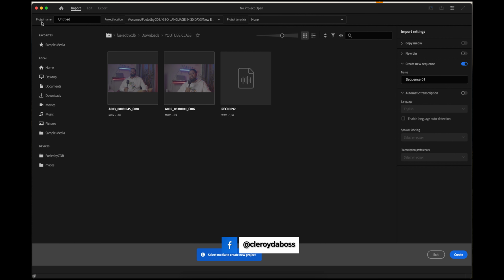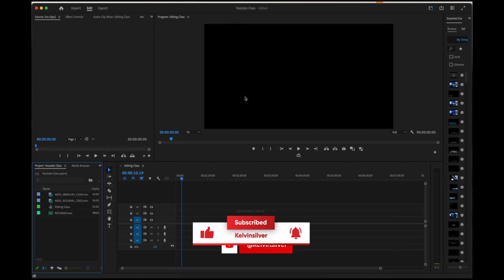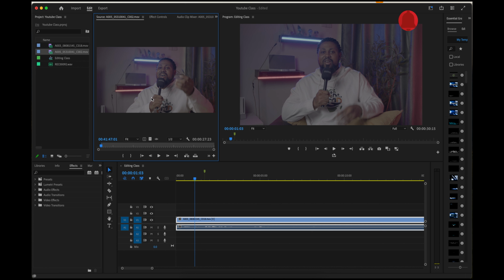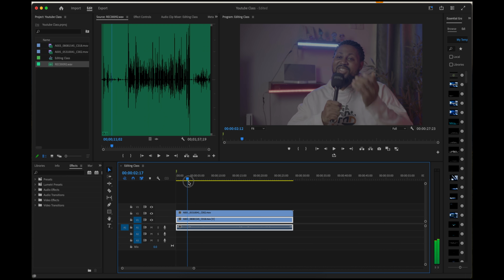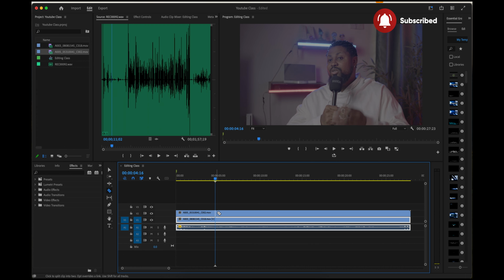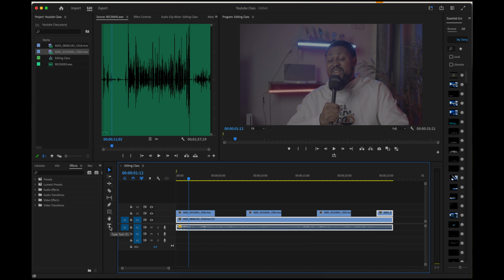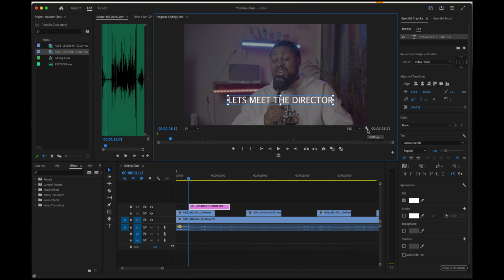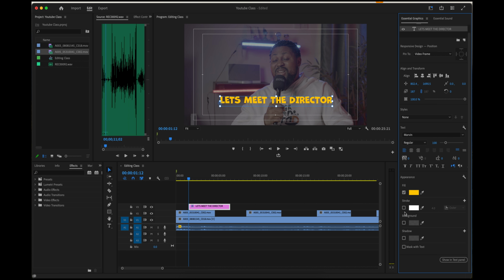Adobe Premiere Pro Editing Tutorial for Beginners; Capcut vs Premiere Pro - Which is worth the Hype?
In this comprehensive tutorial, we dive deep into Adobe Premiere Pro, the industry-standard video editing software that empowers content creators to produce stunning videos. Whether you’re a beginner or looking to enhance your editing skills, this video is tailored for you!

We'll compare **CapCut and Adobe Premiere Pro**, exploring their features, ease of use, and overall value. By the end of this video, you'll have a clear understanding of which software best suits your needs as a budding content creator in Nigeria.

- Introduction to Adobe Premiere Pro and its interface
- Basic editing techniques: cutting, trimming, and transitions
- How to add effects, titles, and audio
- Tips for optimizing your workflow in Premiere Pro

Adobe Premiere pro Tutorial and beginner video editing friendly, video editing in Nigeria for content creation tips. How to edit videos and premiere pro basics, CapCut vs Premiere video editing software comparison.